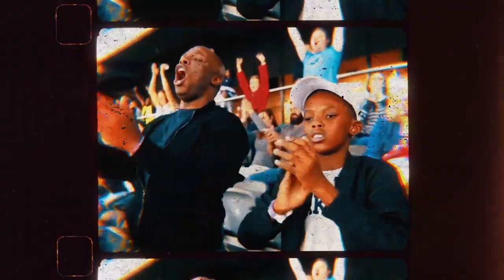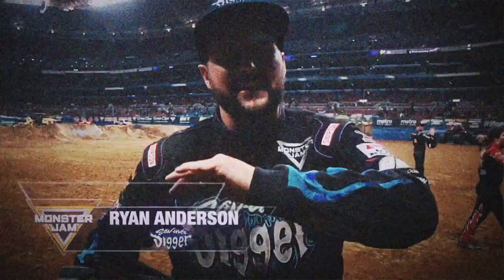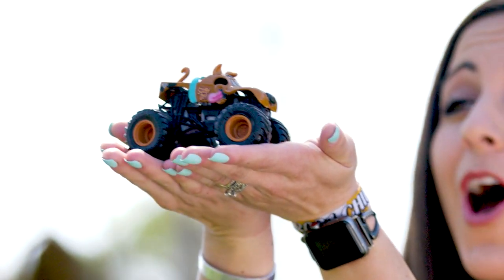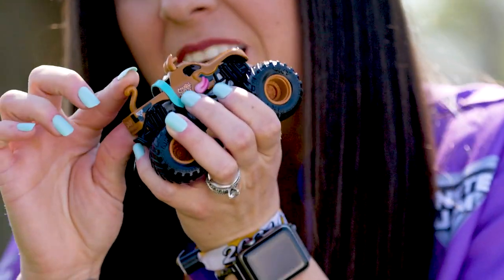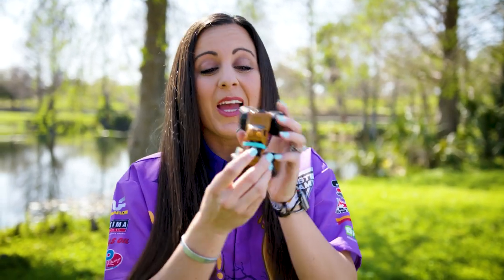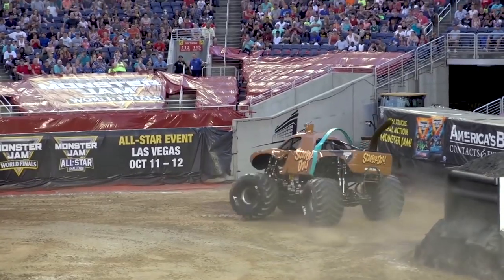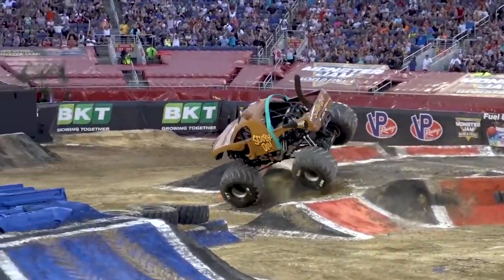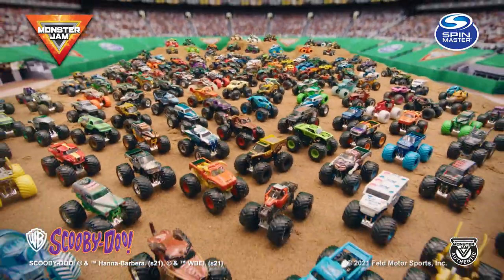Drivers vs Toys - Linsey Read - Scooby Doo | Monster Jam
Monster Jam | Drivers vs Toys - Linsey Read - Scooby Doo | Monster Jam